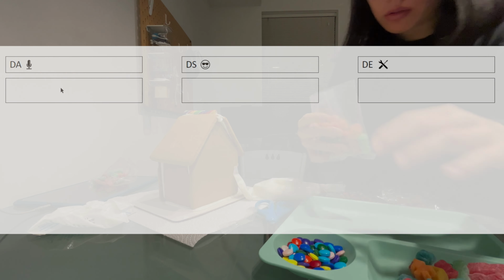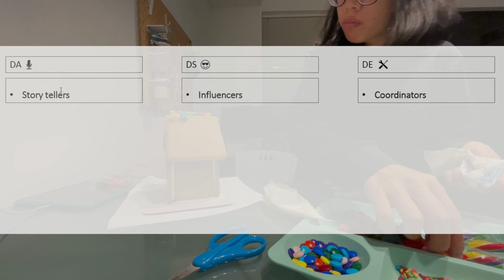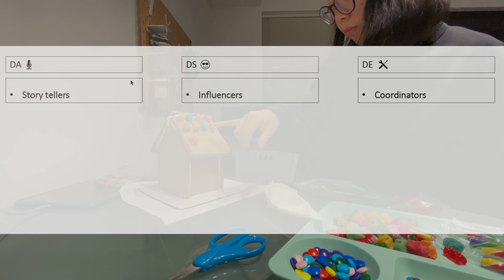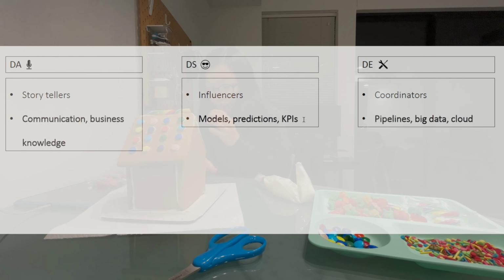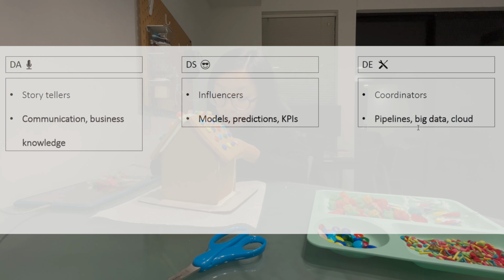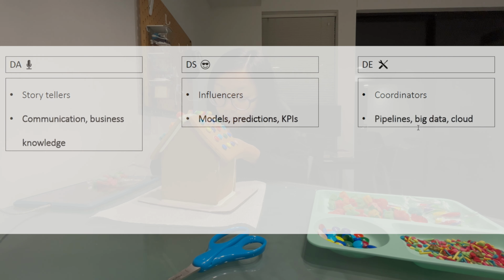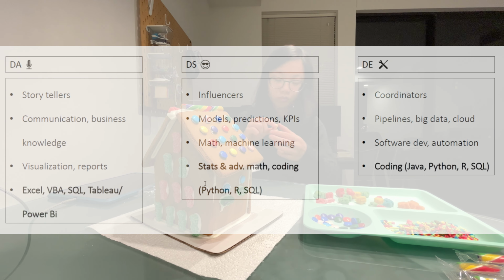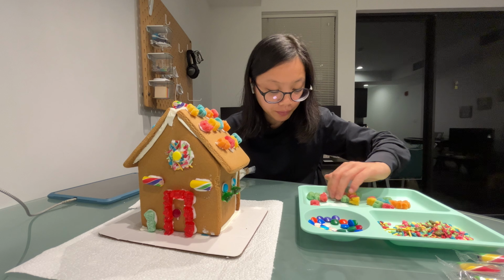Flavors of Data Science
Here’s a quick overview of my journey in tech/data science. Graduate👩🏻‍🎓 (with a liberal arts degree) -- Data Analyst 📊 -- Data Scientist 👩🏻‍💻. I’d like to break down the different roles in data science. If you’re looking to get into data or tech, hopefully, this will help you better understand which role you might be interested in. Or if you’re already in the data science field you now know what else to explore within the niche. No matter the role, each role requires continuous learning. So happy learning!